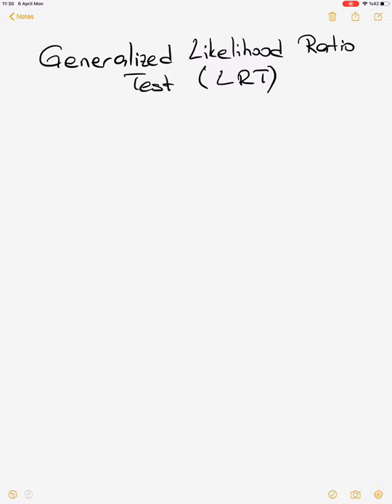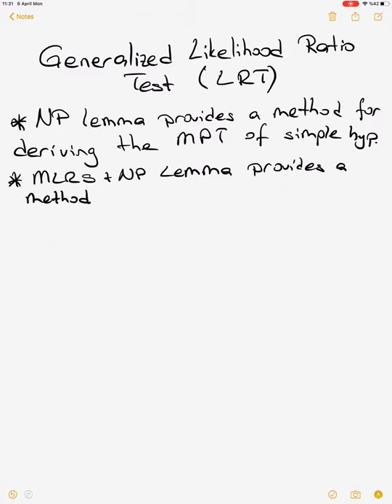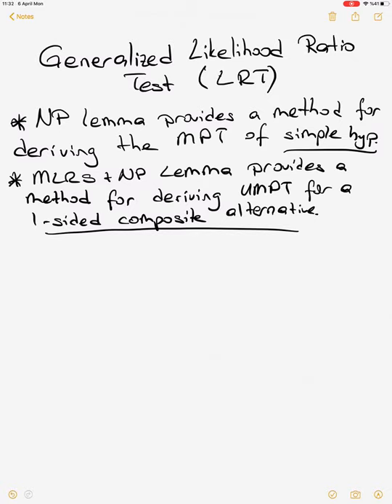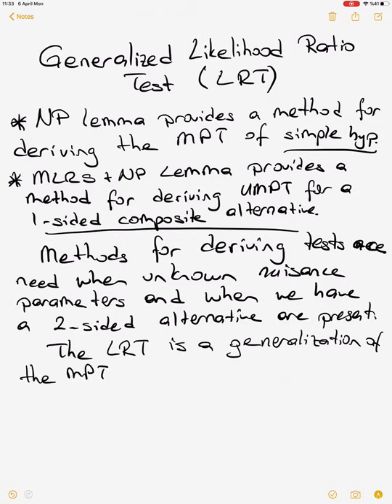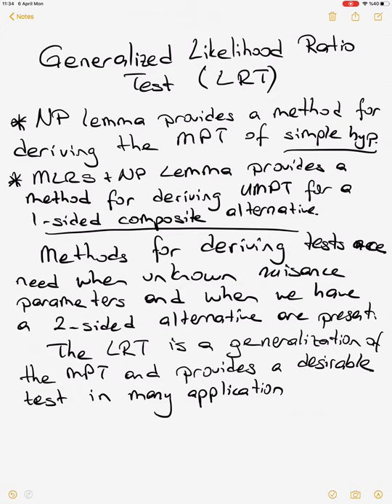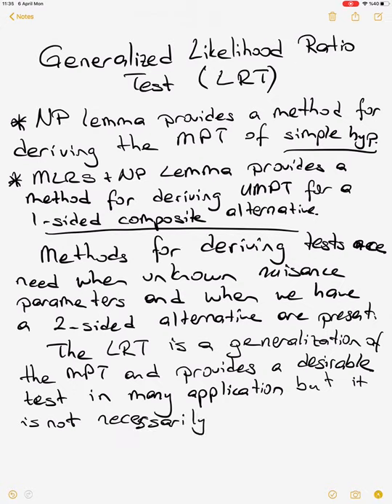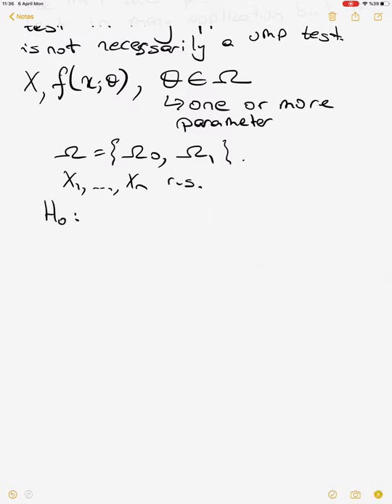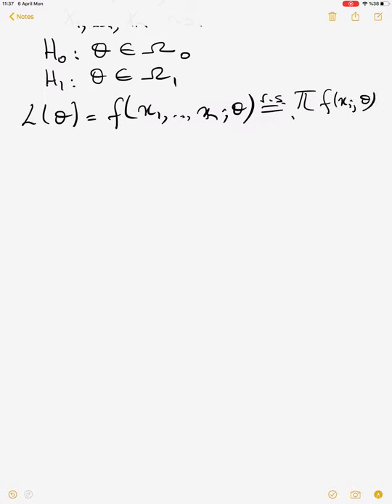STAT 304 MATHEMATICAL STATISTICS II - LECTURE 13_LRT PART 1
In this video, you will learn the logic and derivation of the generalized likelihood ratio test